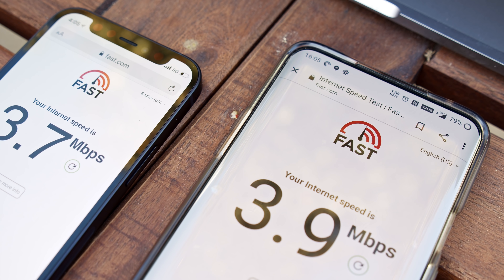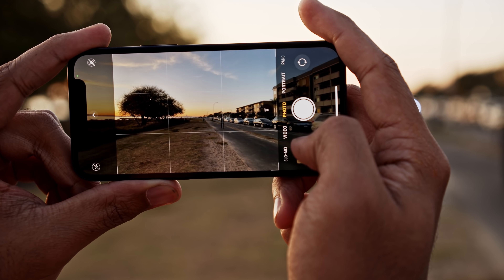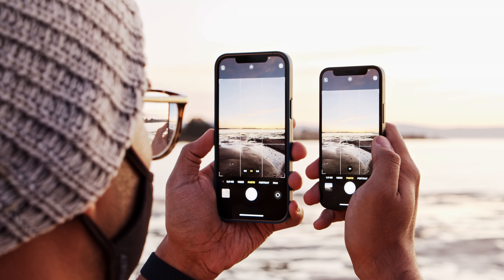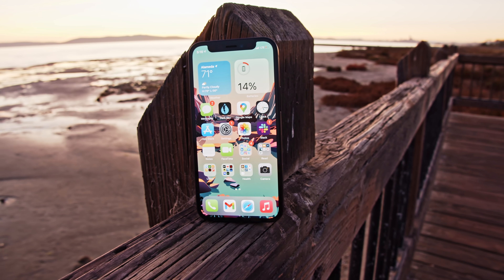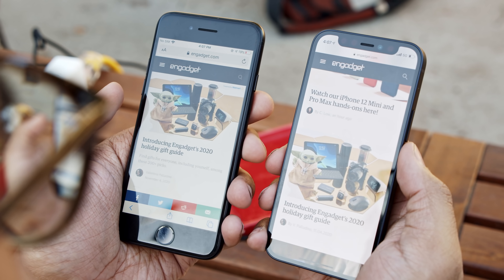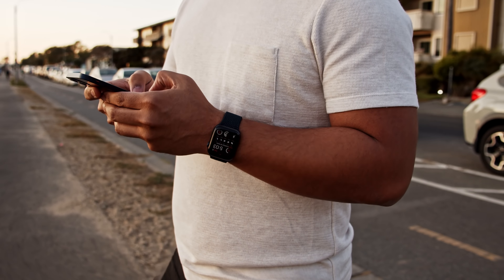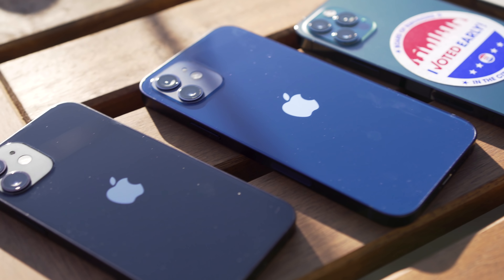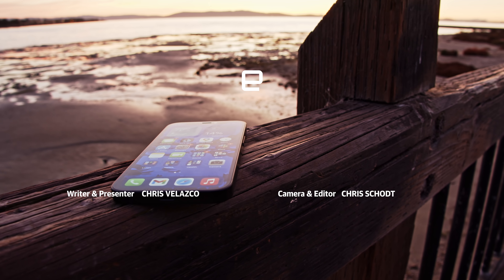Apple iPhone 12 Mini review: Small and fast, but doesn't last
The Apple iPhone 12 Mini is the first flagship-quality small phone we've seen in a while. For about $100 less than a standard iPhone 12, you get a device that packs the same camera and A14 processor, but into a device with a compact 5.4 inch screen. Still, despite the size, the edge-to-edge screen feels much roomier than the display on the similarly sized iPhone SE we reviewed earlier this year.

Apple has done a great job maintaining all the power the functionality of the full iPhone 12, including 5G support, but the 12 Mini does suffer from one drawback common to smaller phones: it's battery life is kind of lousy.